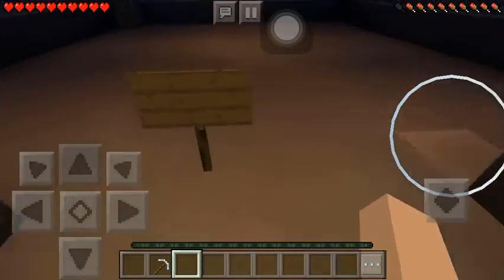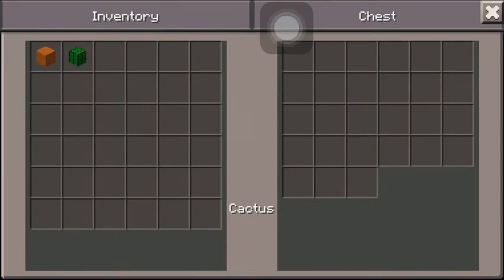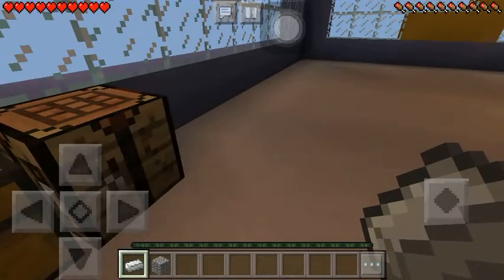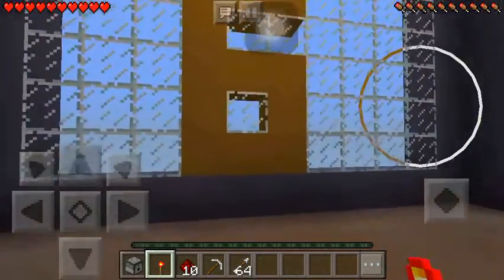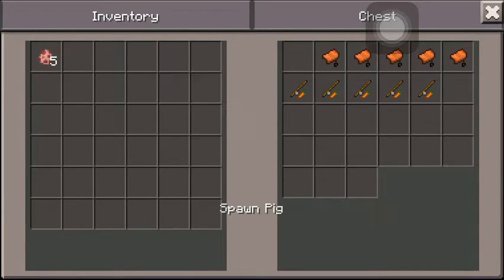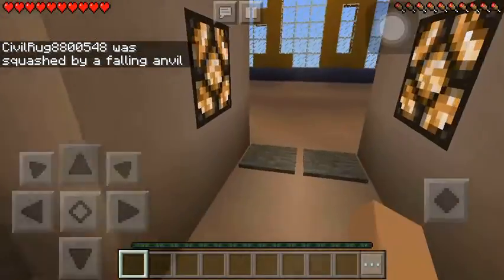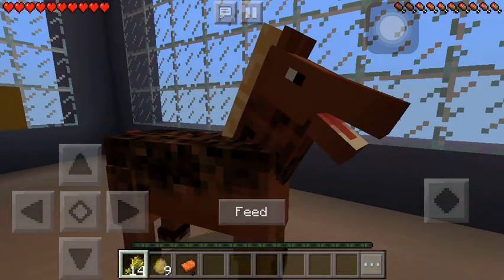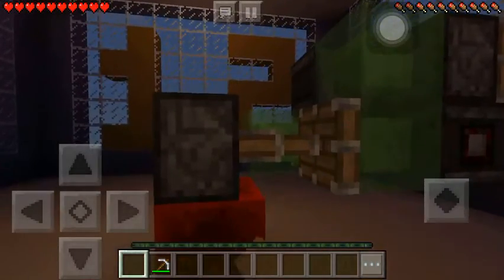Minecraft 20 ways to die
Came